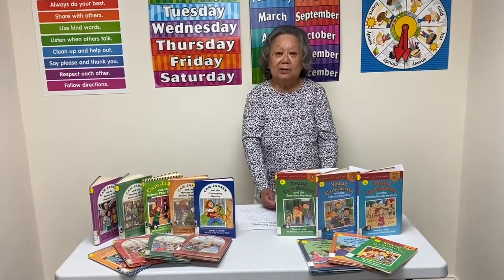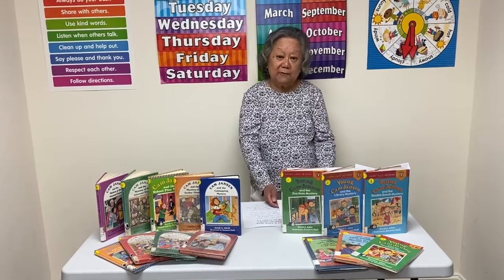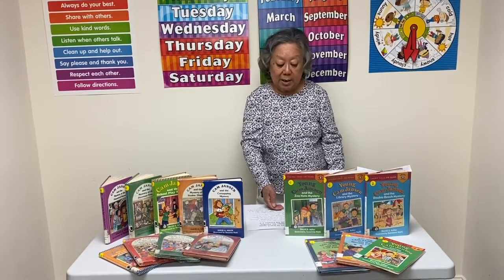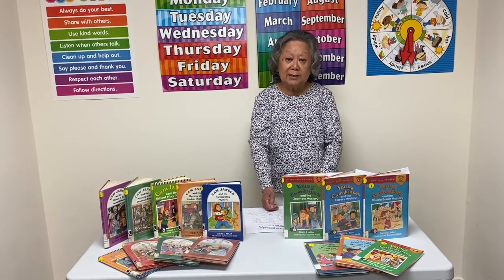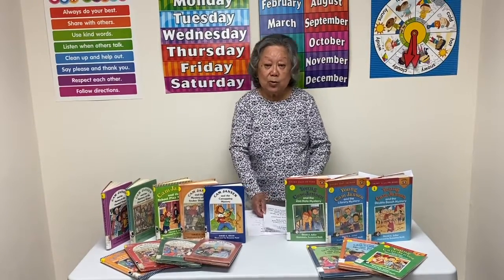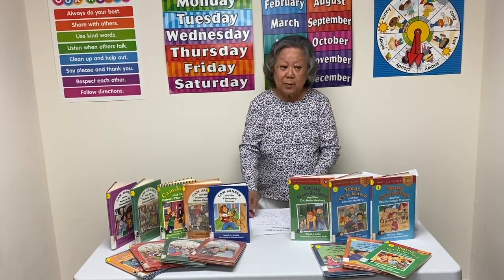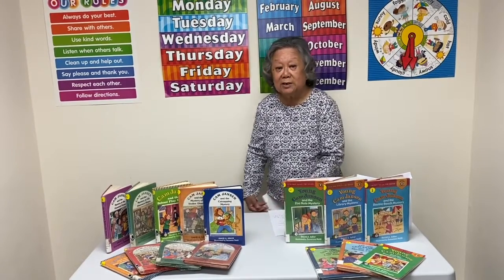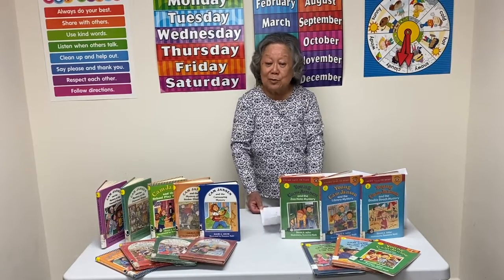Mrs. Eng's Book Talk: Week 4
Blink your eyes and say “Click”!!!  Cam’s got a photogenic memory which comes in very handy as she spends most of her time solving mysteries. Here is Mrs. Eng as she discusses The Cam Jansen Mystery Series by David Adler.